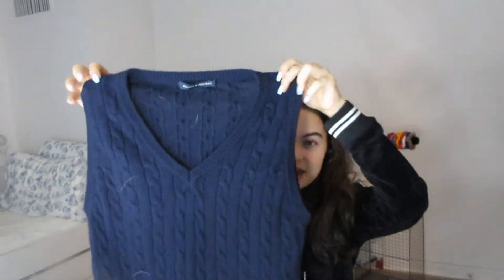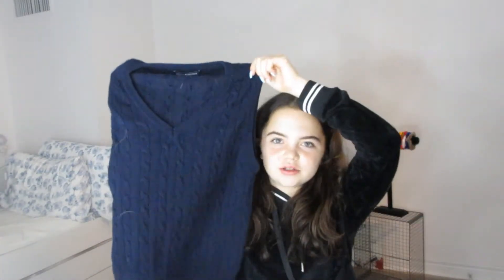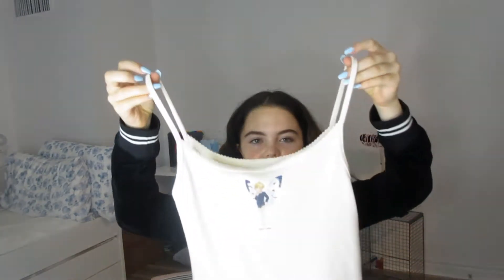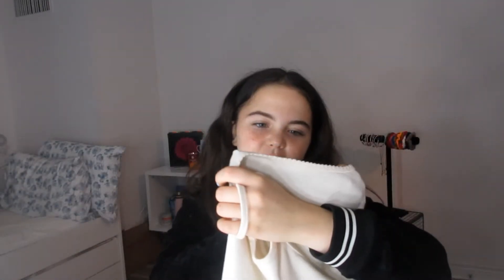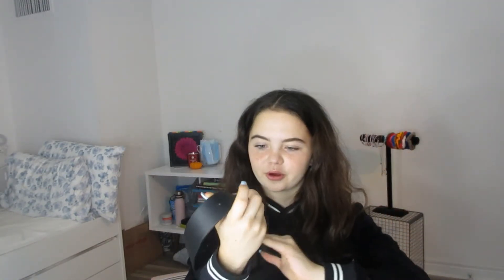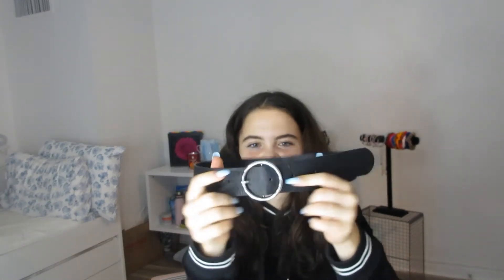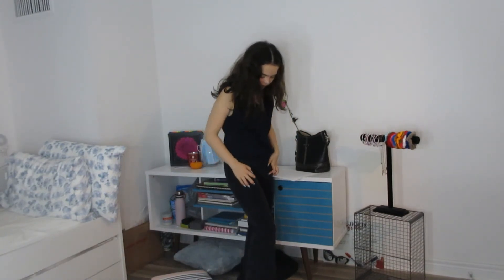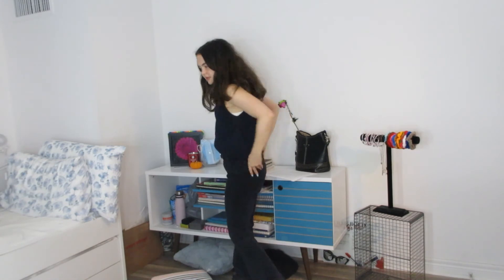BRANDY MELVILLE haul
I hope you guts enjoy todays video
Hopefully everyone is staying safe and healthy and is feeling great about themselves